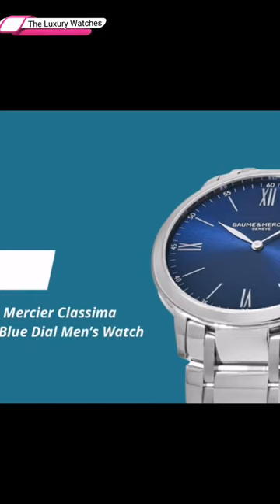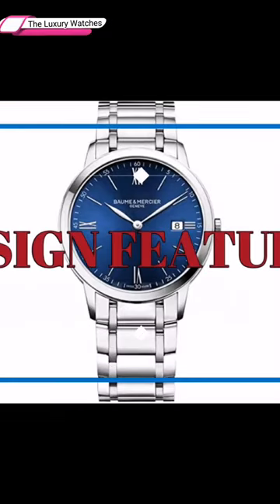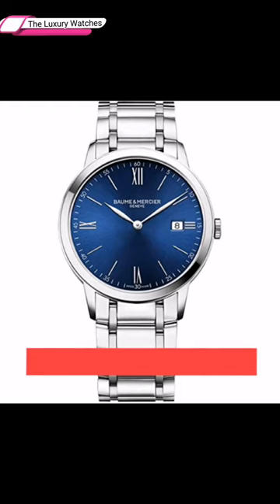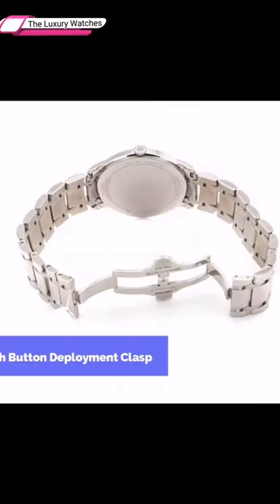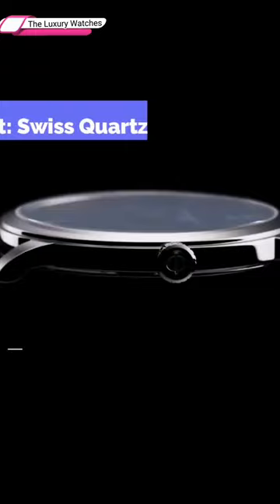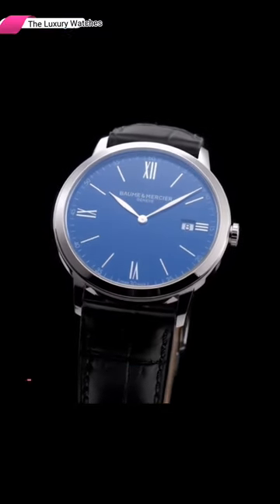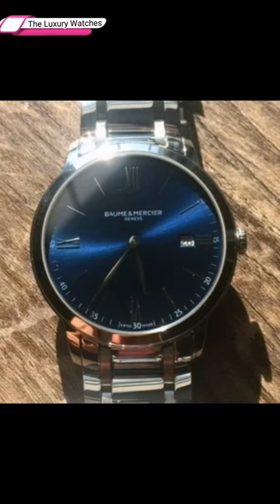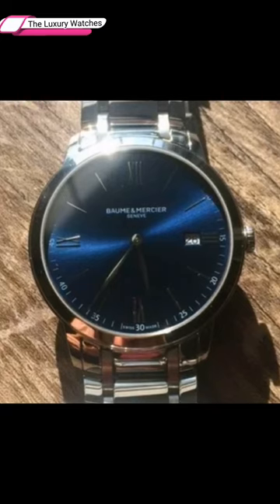8 Best Baume and Mercier Watches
Baume & Mercier was founded as "Frères Baume" in 1830 by brothers Louis-Victor and Célestin Baume, who opened the watch dealership in Les Bois, a village in the Swiss Jura. The Swiss watch manufacturer established a branch in London in 1851 under the name "Baume Brothers", which led to expansion throughout the British Empire. By the late 19th century, the company had an international reputation, and its timepieces had set accuracy records and won a number of timekeeping competitions.